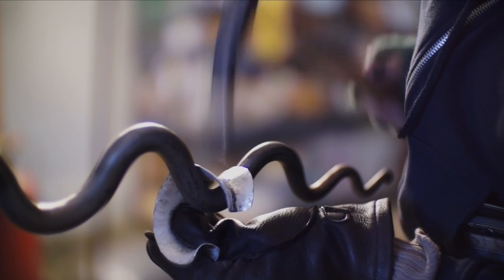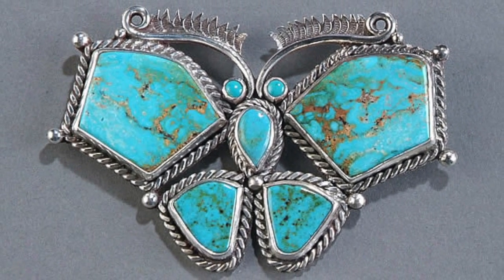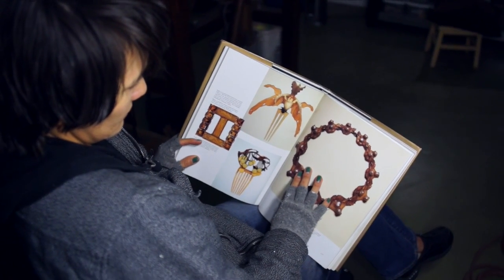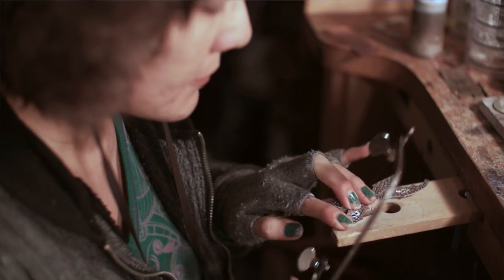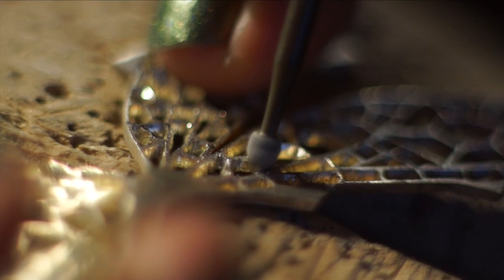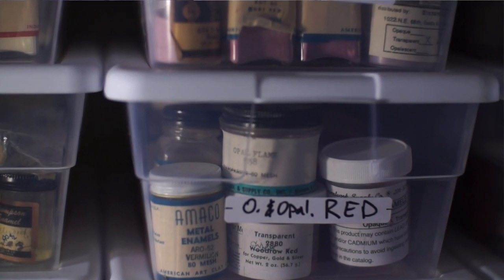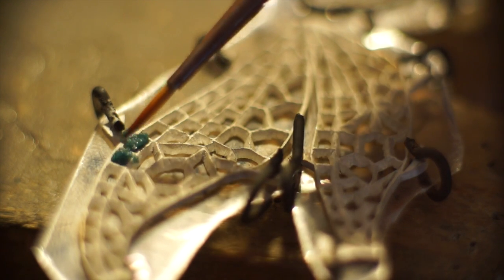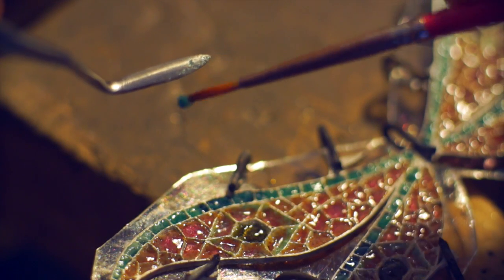Letting in the Light